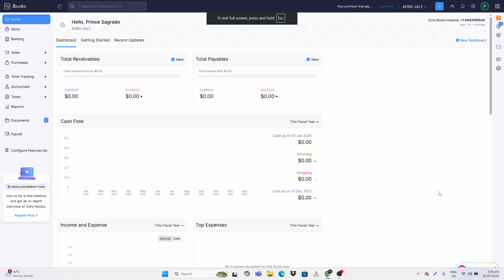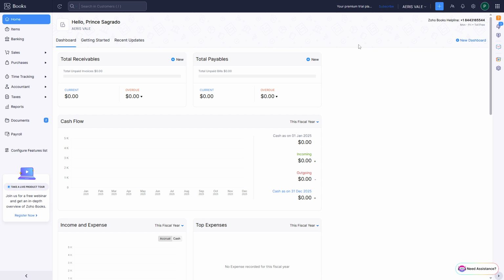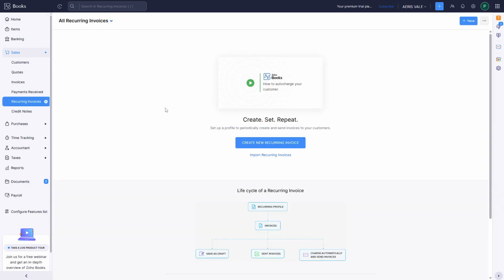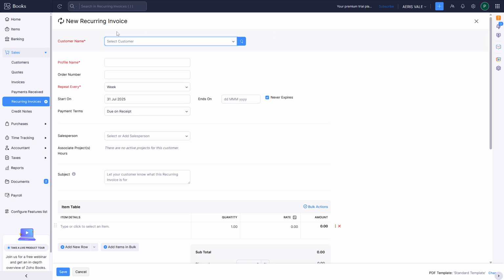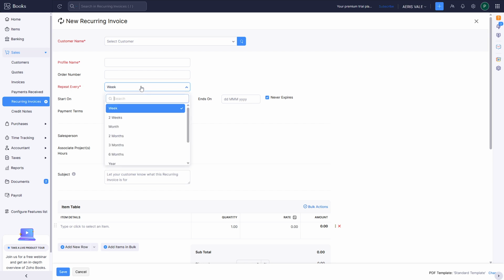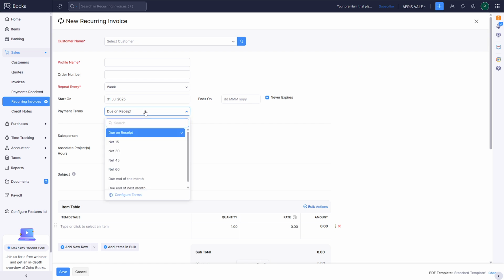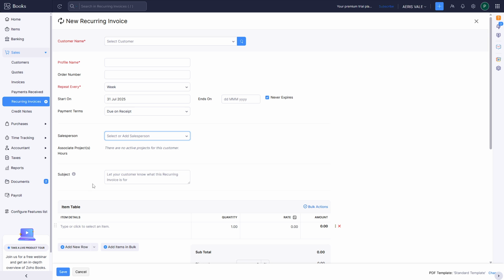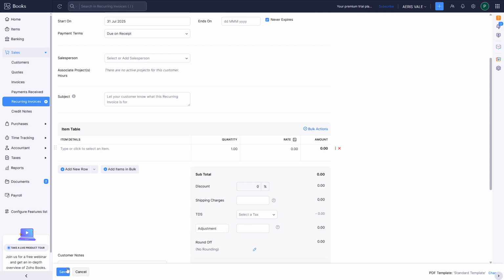How to Create Recurring Invoices in Zoho Books (Full 2025 Guide)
🔁 How to Create Recurring Invoices in Zoho Books | Full 2025 Step-by-Step Guide
Tired of sending the same invoice every month? In this 2025 tutorial, I’ll show you how to create recurring invoices in Zoho Books — so you can automate billing and save time.

✅ What You’ll Learn:

How to set up a recurring invoice profile

Choosing the right frequency and start date

Automating emails and payment reminders

Tracking recurring invoice performance

Pro tips to avoid duplicate or missed billing

💼 Perfect for subscription-based businesses, freelancers, and service providers who bill regularly.